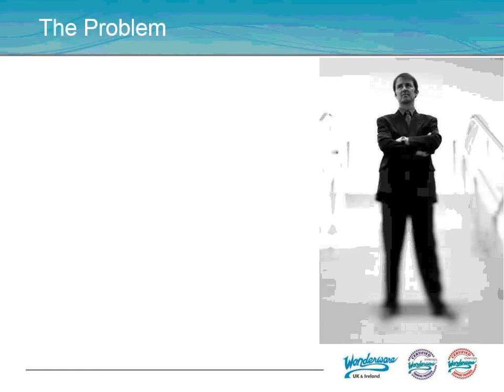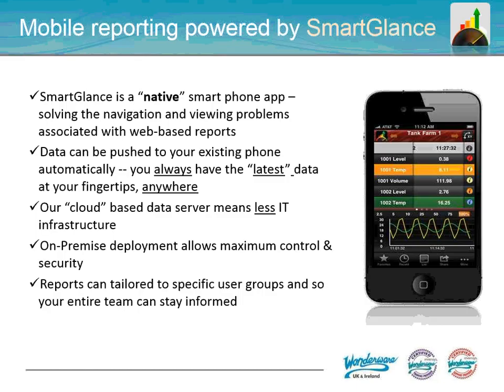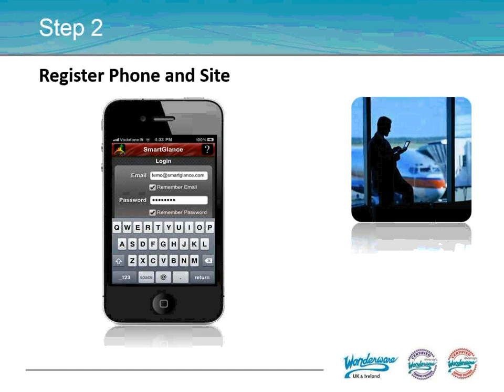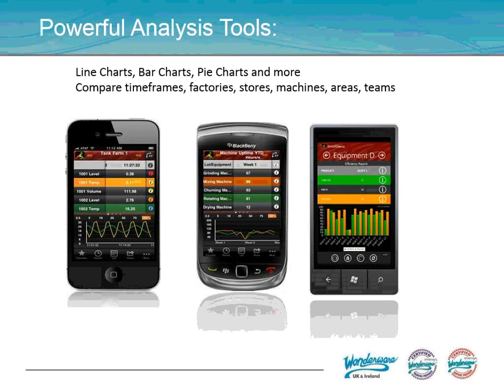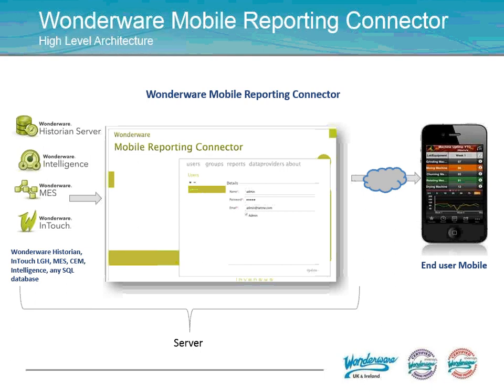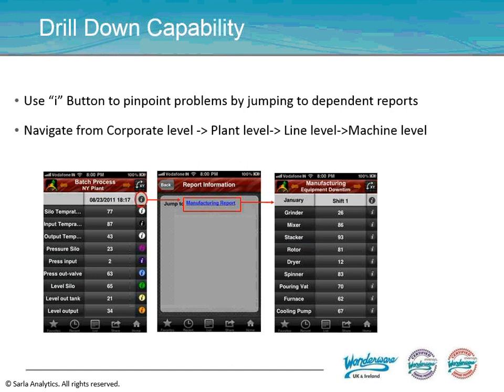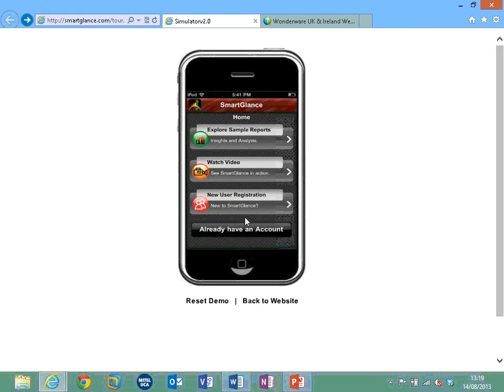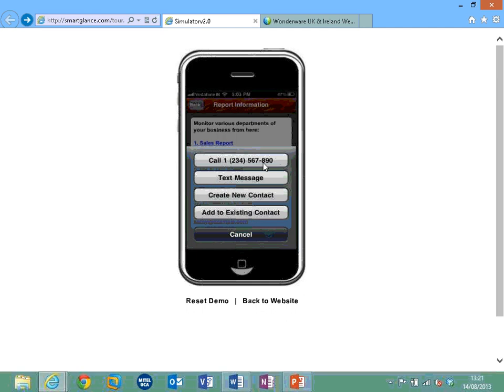Manufacturing Reporting on Mobile using Smart Glance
Decision makers and mobile workers in the process, power and manufacturing industries can stay informed of their facilities' operational performance through SmartGlance reports.

Wonderware Mobile Reporting is comprised of SmartGlance and the Wonderware Mobile Reporting Connector, which provides data connectivity to the Wonderware Historian and other data sources.

SmartGlance reports are always fresh and ready to use. Our secure, cloud based data server eliminates the need for costly local data servers so you can get your whole team receiving SmartGlance reports without a major IT investment. The SmartGlance phone app also takes full advantage of the powerful touch screen navigation features of today's smart phones so reports are easy to read and easy to navigate. No "keyhole" effect common with web-based reports.